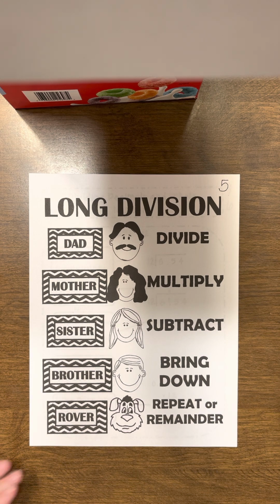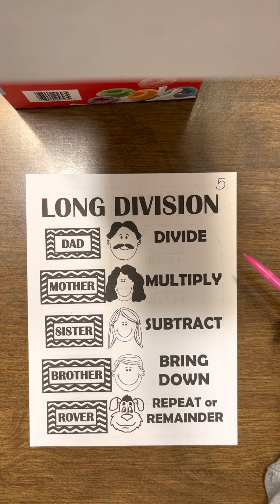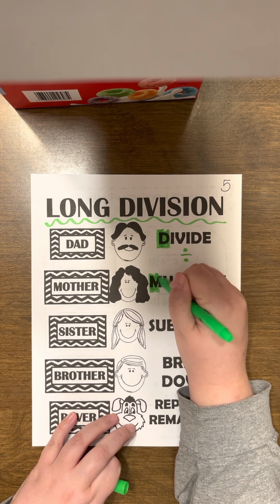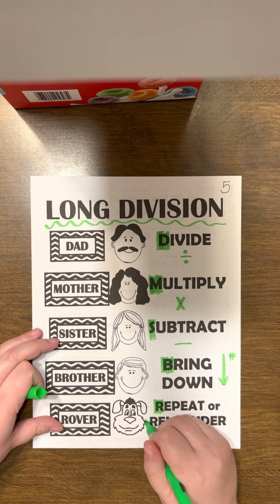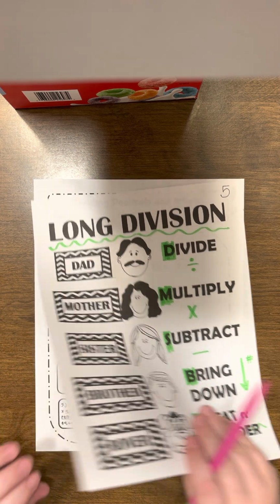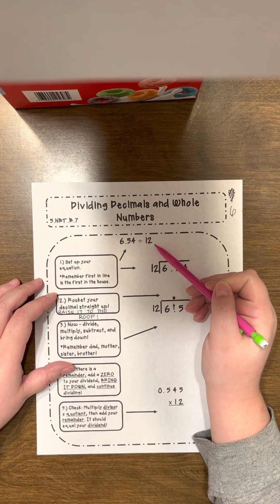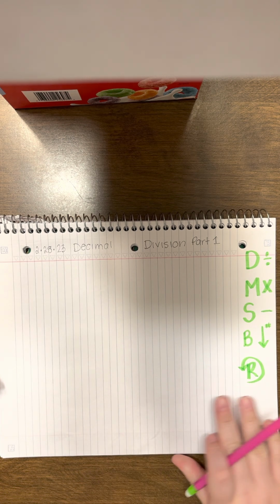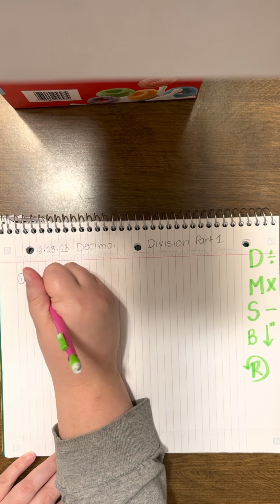Dividing decimals by a whole number divisor